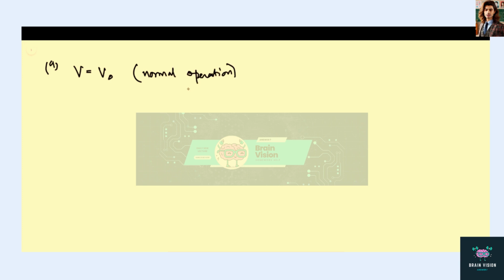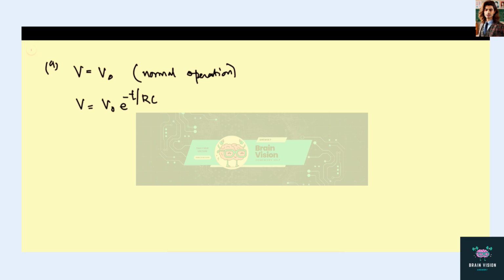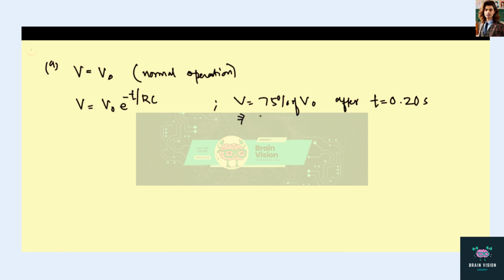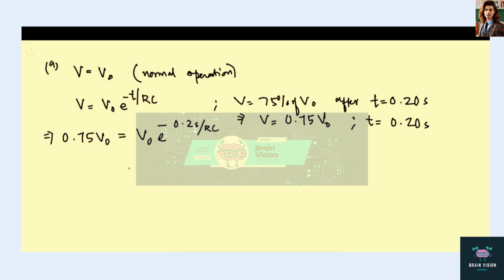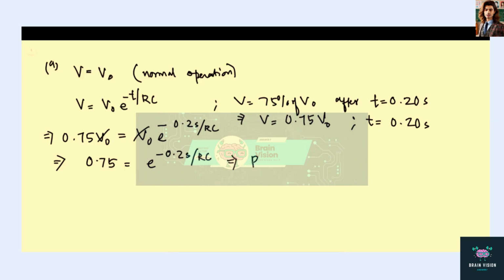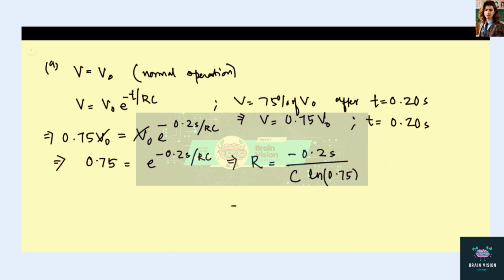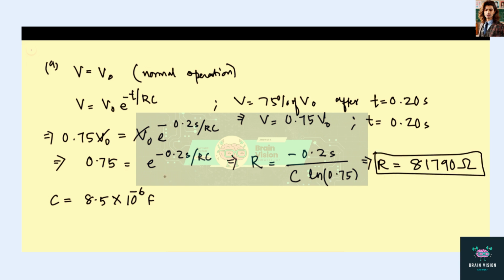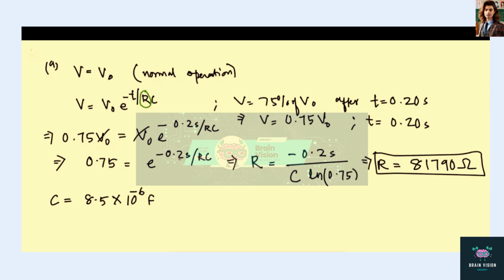Electronic devices often use an circuit to protect against power outages as shown in Fig. (a) If the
Electronic devices often use an circuit to protect against power outages as shown in Fig. (a) If the protector circuit is supposed to keep the supply voltage at least 75 of full voltage for as long as how big a resistance is needed? The capacitor is 8.5 . Assume the attached "electronics" draws negligible current. (b) Between which two terminals should the device be connected, a and b, b and c, or a and c?